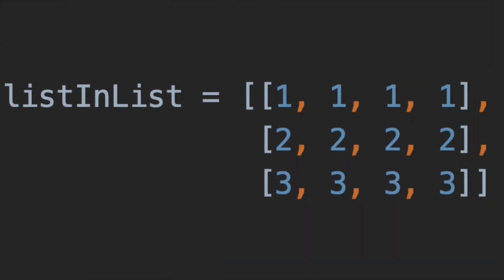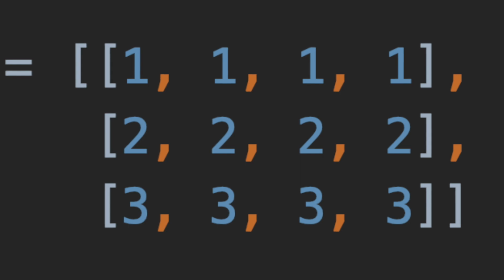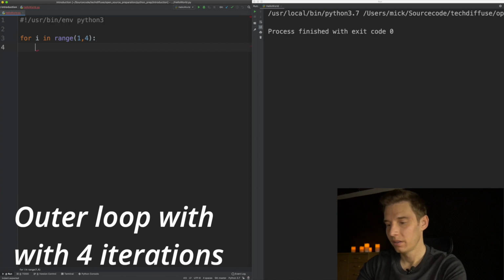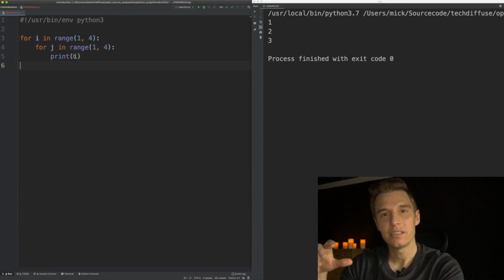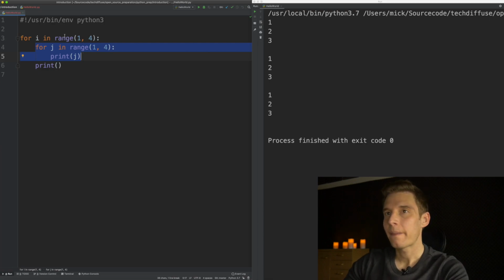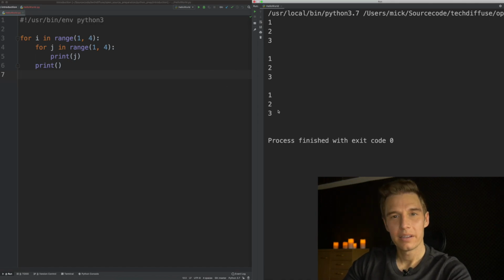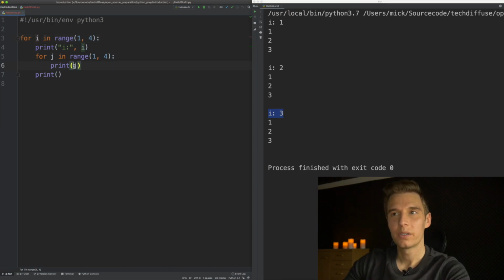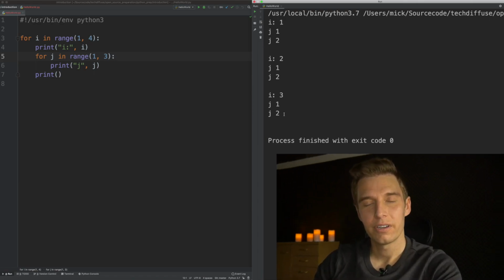Learn Programming – #1 Guide to NESTED FOR LOOPS in Python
Loops are among the most basic and powerful of programming concepts. A loop in a computer program is an instruction that repeats until a specified condition is reached. In a loop structure, the loop asks a question. If the answer requires action, it is executed. And you can take this concept further and put one loop in another loop.

► About
Hey there,
this is Michael, and I want to “officially” welcome you to my world.
About ten years ago, I started my first online business while I was in university (providing computer support), and this little hobby became my obsession.
I started learning all sorts of things about computers and have become a student of computer science. I love technology and I enjoy testing the latest programming languages ​​and frameworks out there.
My other businesses are where I test and try stuff out…
TechDiffuse is where I share what I’ve learned.
My goal is always to give away better stuff for FREE than what other people charge for.
In fact, today I’m gonna do just that. Yes, I’m going to let you go through one of my BEST products for free—and then ONLY pay me if you think it’s worth it…
I want our relationship to start out great…
So, I’m going to WOW you with SO much value that you’ll feel obligated to buy stuff from me in the future (just kidding … kinda).
Sound good?

Thanks,
“Your New Coding Buddy” Michael